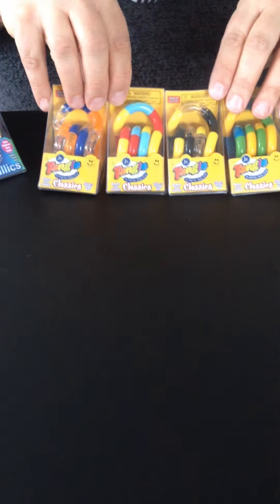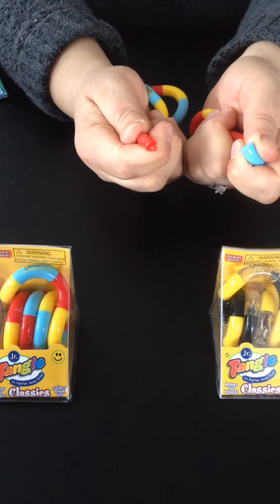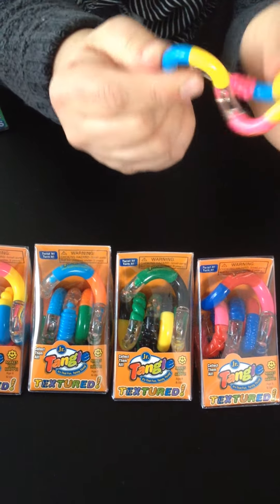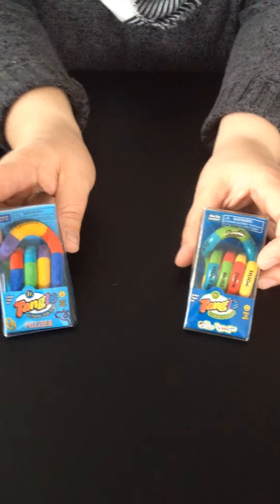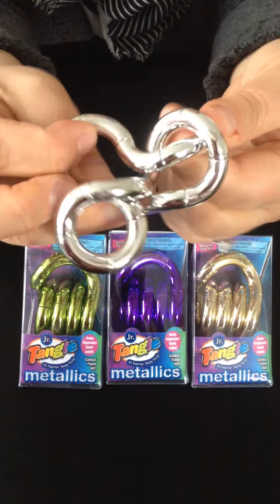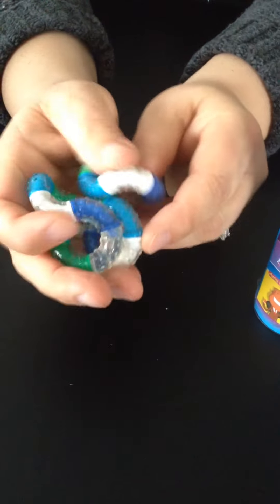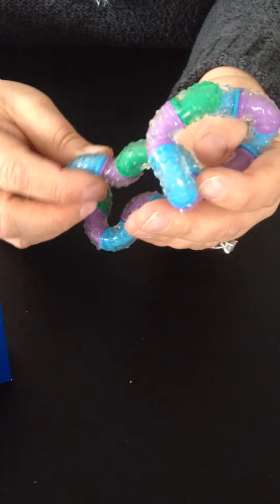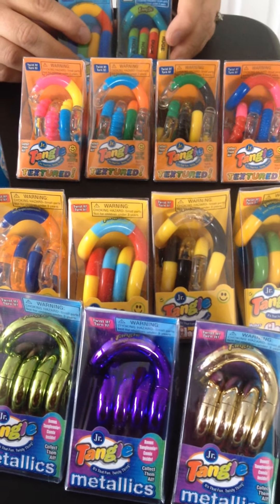New Tangle Jr Fidget Toys in stock. Just in time for April - Autism Awareness Month